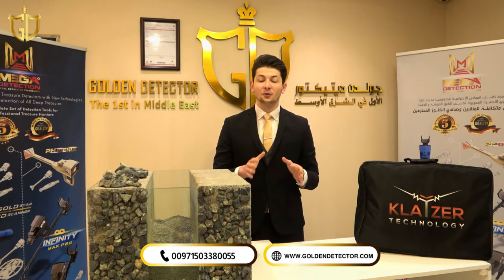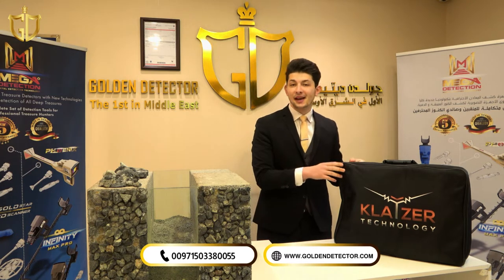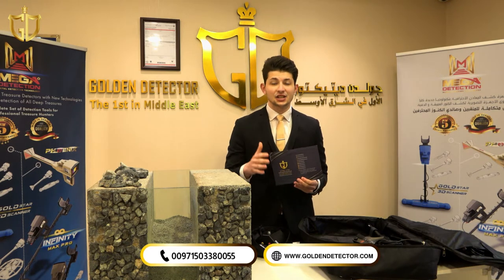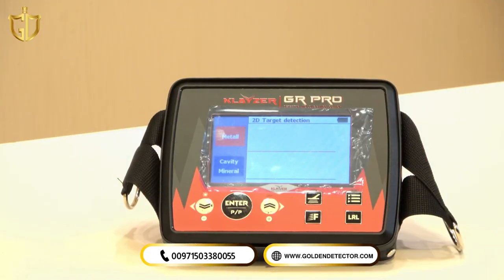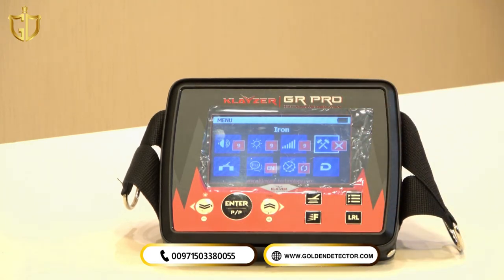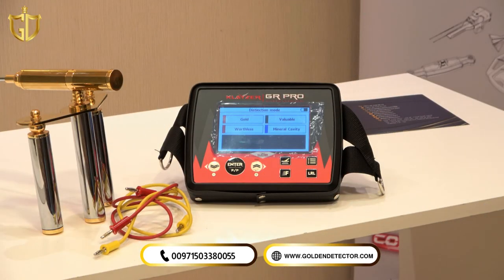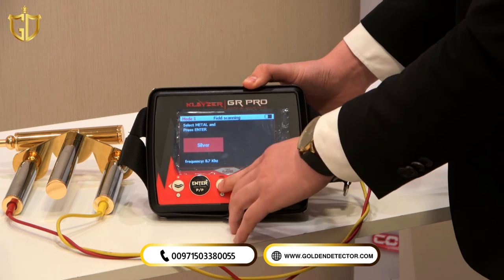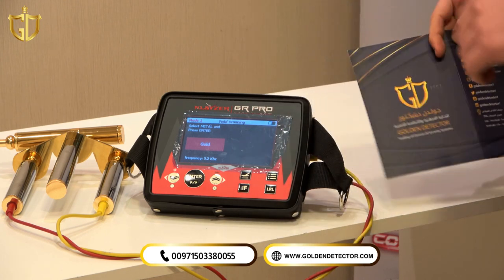Klayzer GR Pro | German gold and metal_detector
Klayzer_GR_Pro - The Best Metal Detector for Gold & German Detecting

✅The Gold Detector Klayzer GR Pro is the best in the world to discover raw gold and small pieces with ease of use and accuracy in the results

✅The Klayzer gr pro can detect voids and caves in the ground with both sound and sensor systems with high accuracy

✅The device has a high ability to detect gold and treasures to great depths with the advantage of distinguishing between metals and spaces

Investing in a German Gold and Metal Detector

This is the best gold, silver, and prospecting detector on the market

The Best Gold and Metal Detector you'll ever buy